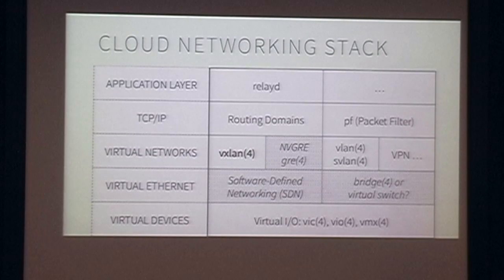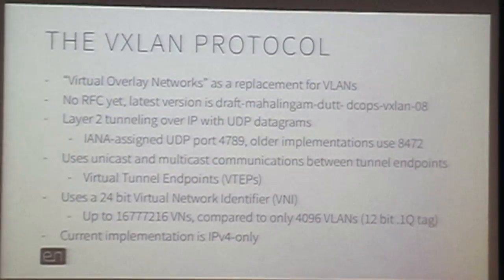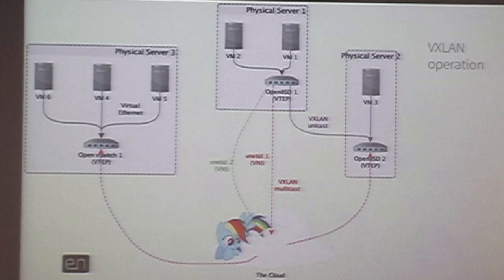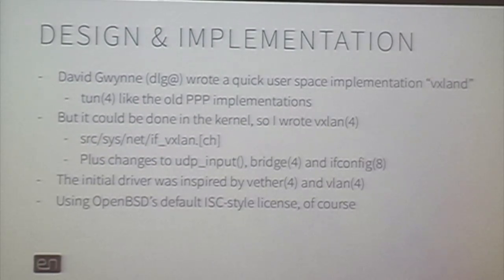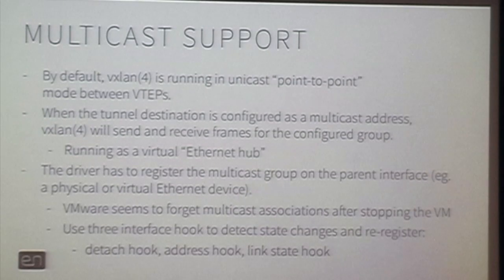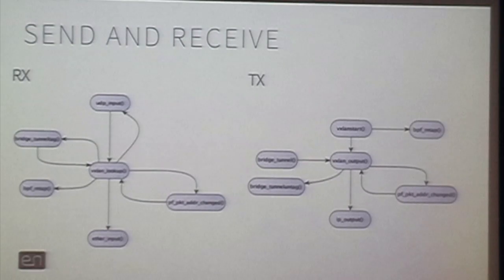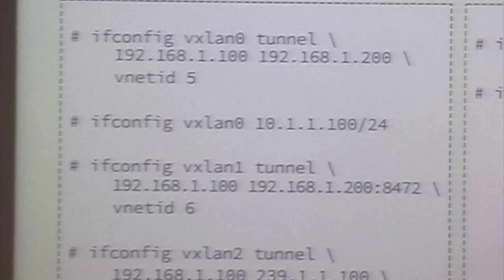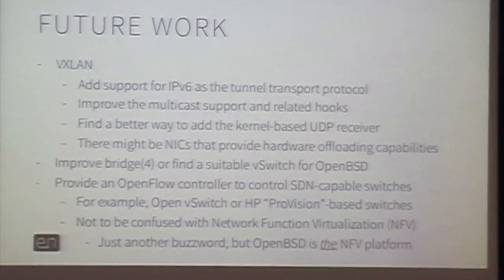Reyk Floeter, VXLAN(4) and Cloud based networking with OpenBSD (P5B, AsiaBSDCon 2014)